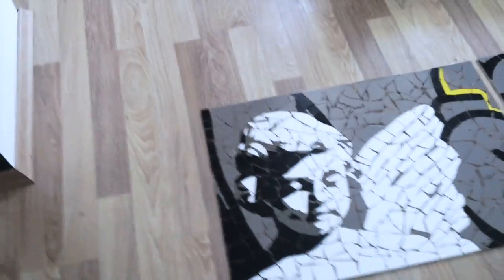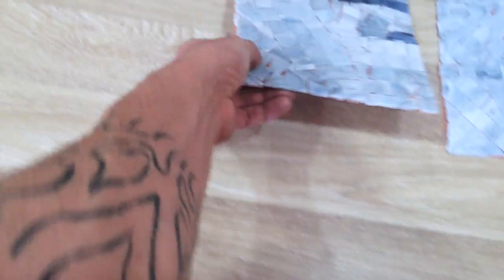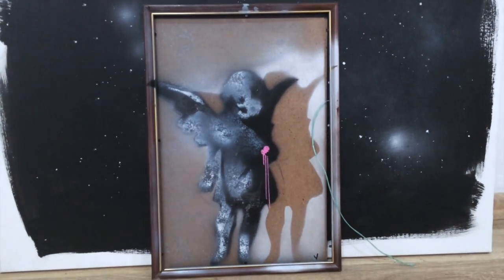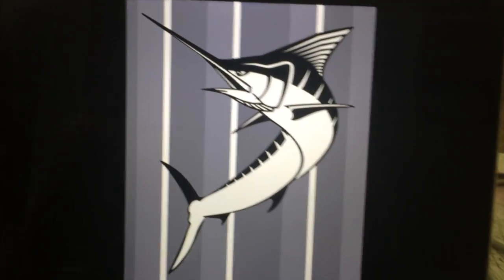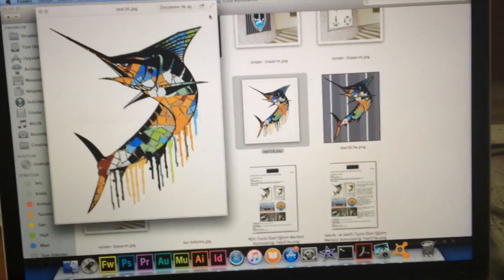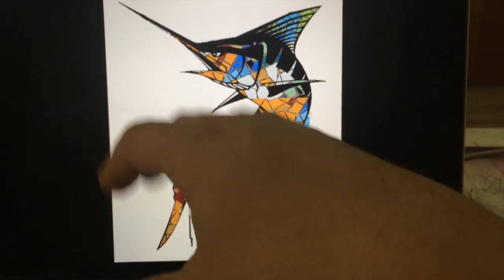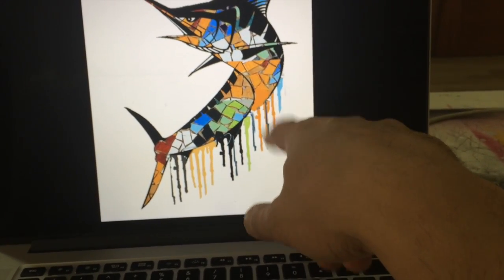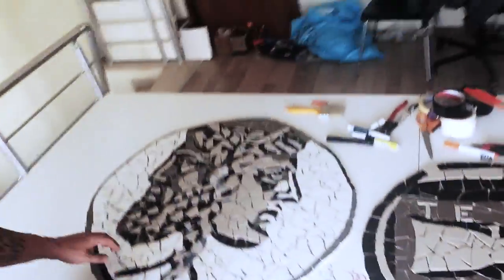Angel mosaics - Mosaic art